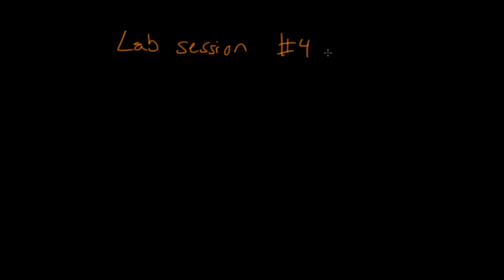Video 803 - Rankine Cycle Experiment Part 3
In this video sample calculations are presented for the Rankine Cycle experimental setup. This includes use of the first law analysis for different components of the system and efficiencies of the system.

Video by: Jorge Rosero